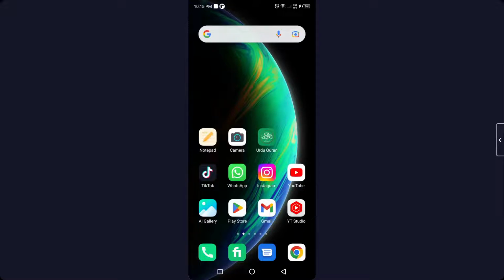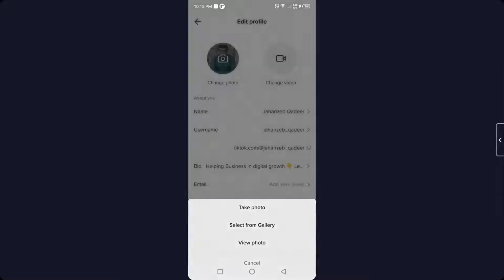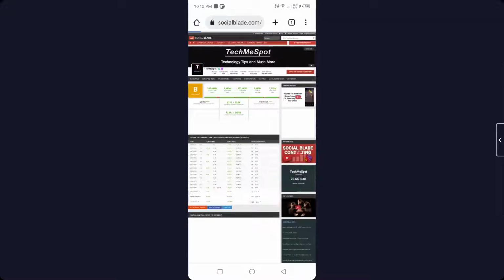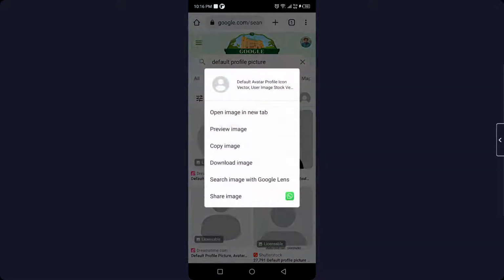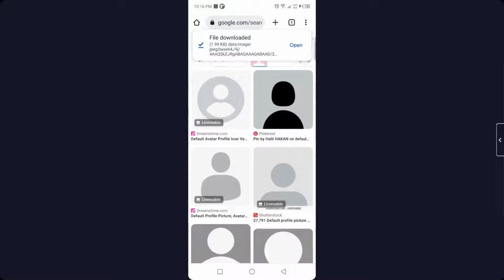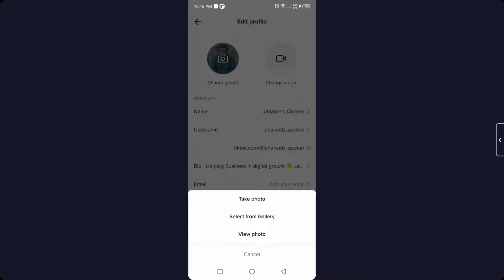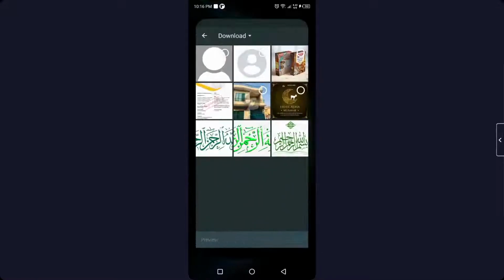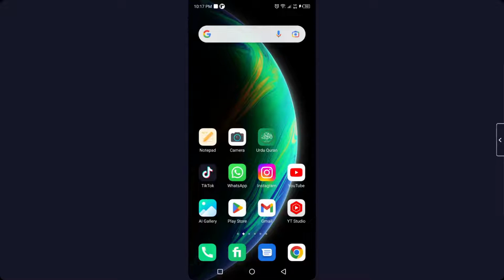How To Remove Profile Picture On TikTok